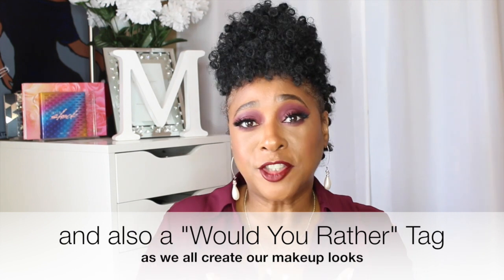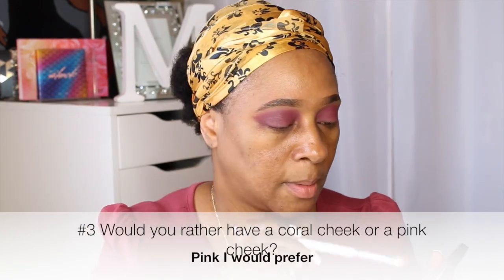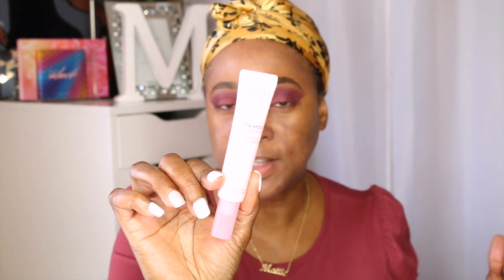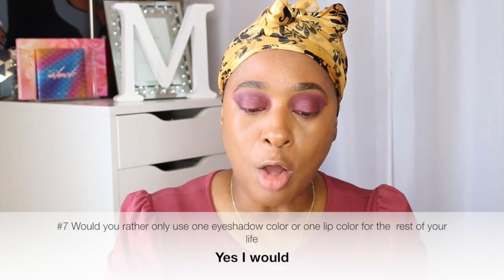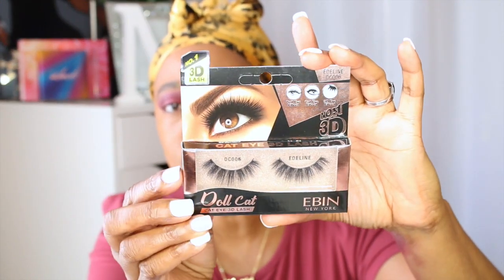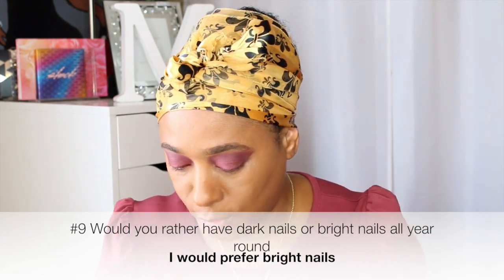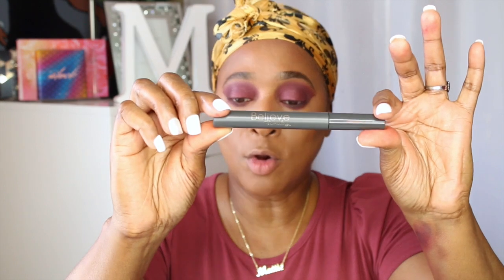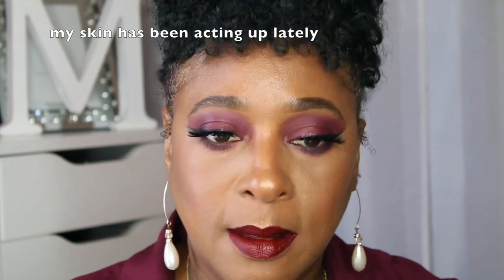GRWM Full-Fase MakWatch Me Beat My Face | "Would You Rather" Tag Collab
I'm SHOOKED! Affordable & Most Natural Ombre Chestnut Brown Yaki Bob Lace Wig ft OMGQUEEN HAIR"

Today Beauty Over 40 is back with our Collaboration for the month of August.  We will be doing a Would You Rather Tag Collaboration as we do our makeup looks.  We decided either our Birthstone color eye looks or either any makeup look of our choice.   I hope this video was helpful to you and before you leave please click that Subscribe Button and that Notification Bell so you will be apart of the Beautie Fam whenever I upload video you will be alerted. So until my next video be blessed. ❤️

WOULD YOU RATHER TAG QUESTIONS:
1.Would you rather lose your mascaras, eyeliners, lipsticks, and lipglosses, or lose all your palettes and eyeshadows?
2.Would you rather chop off all your hair or never be able to cut it again?
3.Would you rather have a coral check or a pink cheek?
4.If you had #1000 to spend, would you rather buy clothes or makeup?
5.Would you rather apply lipstick as eyeliner, or eyeliner as lipstick?
6.Would you rather only shop at MAC or Sephora?
7.Would you rather only use one eyeshadow color or one lip color for the rest of your life?
8.Would you rather wear winter clothes in the summer or summer clothes in winter?
9.Would you rather have dark nails or bright nails all year round?
10.Would you rather give up your favorite lip product or your favorite eye product?
11.Would you rather only be able to wear your hair in a ponytail or a messy bun?
12.Would you rather never be able to paint your nails again or never use lipgloss?
13.Would you rather shave your eyebrows and have none at all or sharpie them in everyday?
14.Would you rather live without makeup or nail polish?

📖Proverbs 31:30
Charm is deceptive, and beauty is fleeting;
but a woman who fears the Lord is to be praised.

Mailing Address
Ada Taylor, LA 71080

Jeremiah 29:11